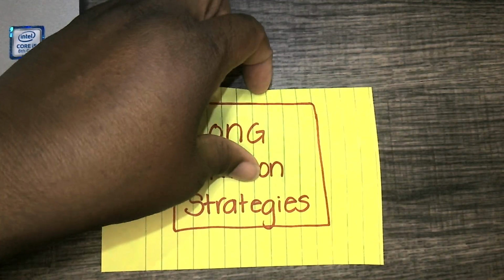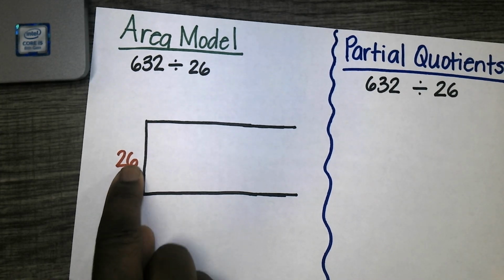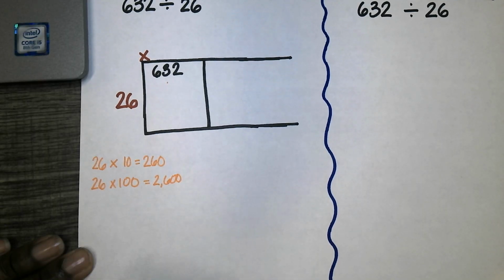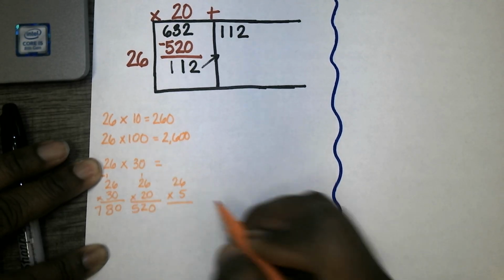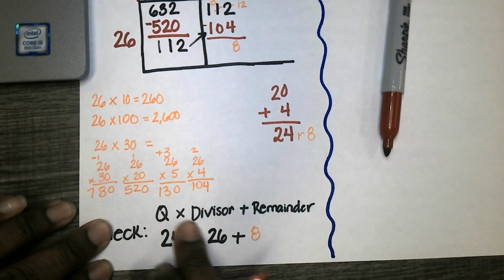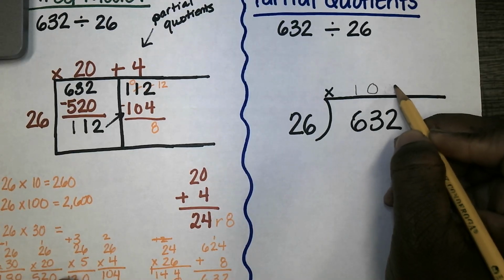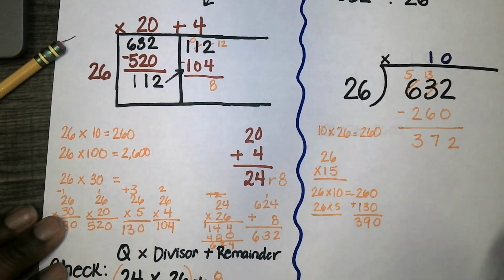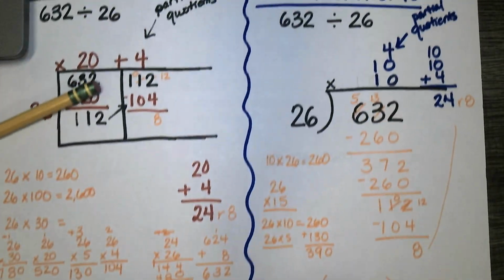Using the Area Model and Partial Quotients for Long Division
In this video, I'll review how we use the area model and partial quotients strategies to divide multi-digit whole numbers by 2 digit divisors.  You will also see me show how to write an equation to help check the answer.